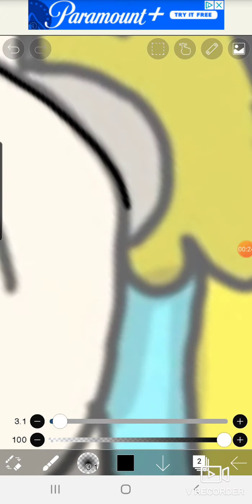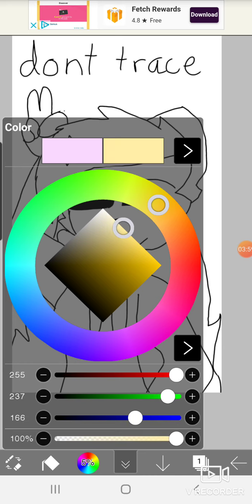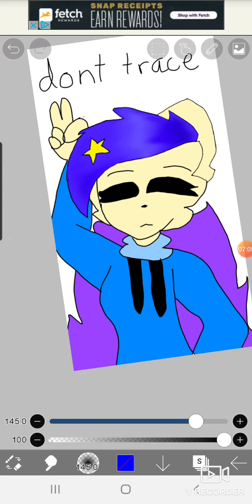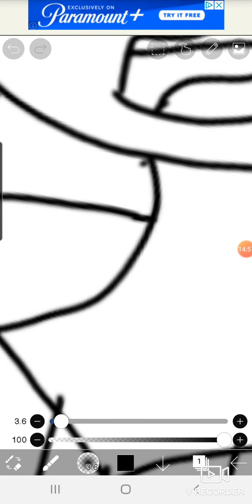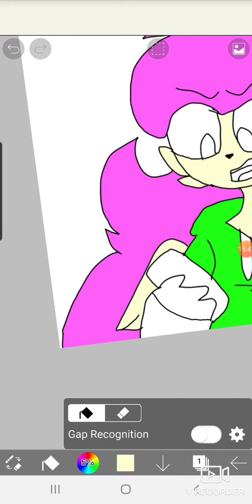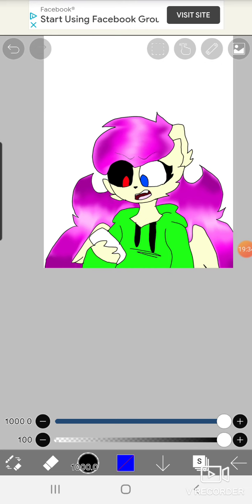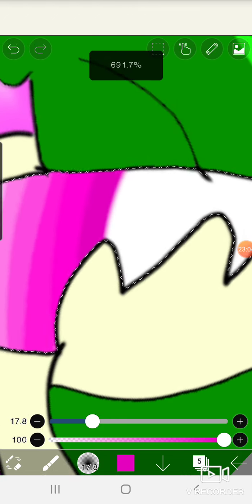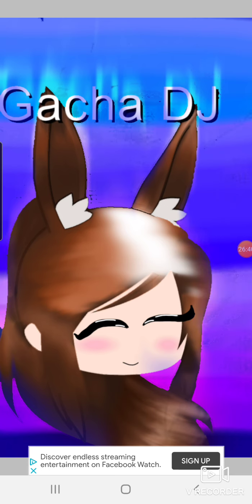tracing kitty channel afnan tracers part 1